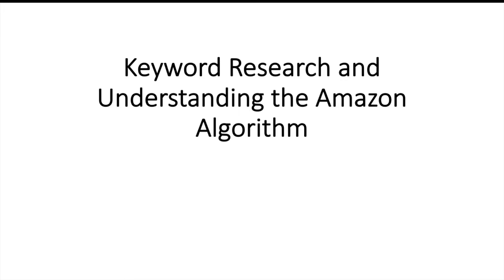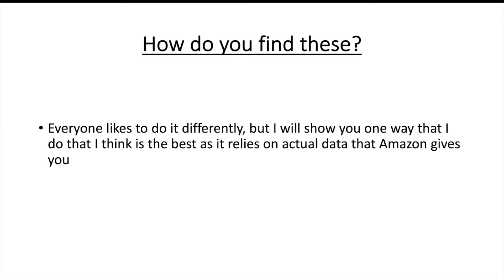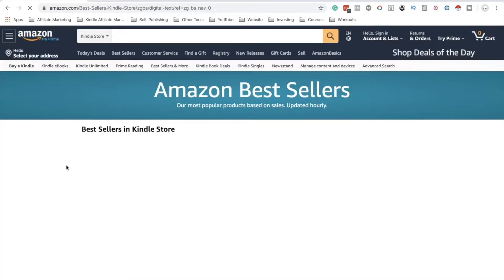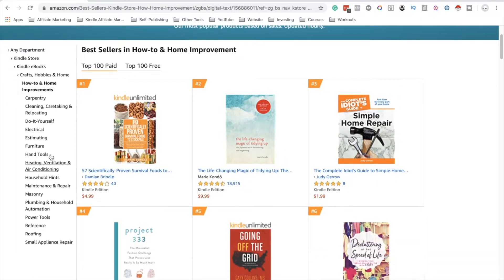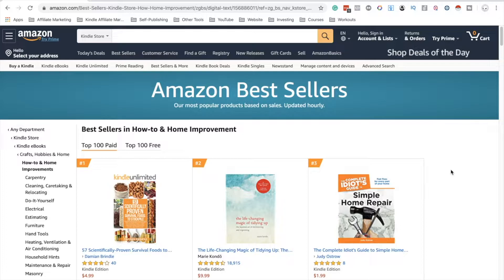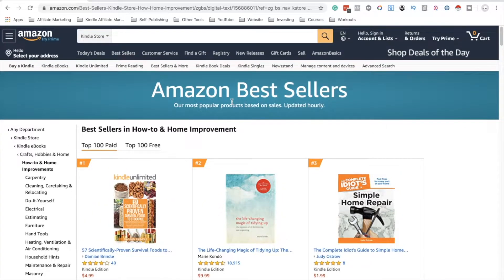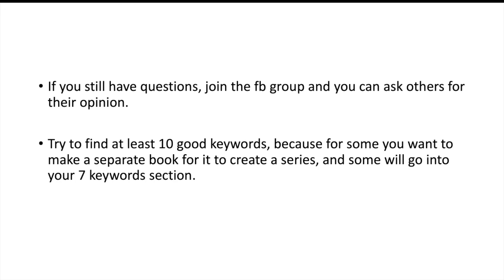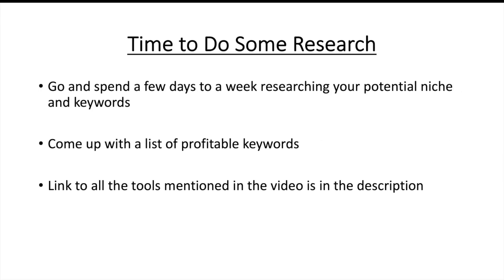HOW TO DO KEYWORD RESEARCH for Kindle Publishing | Step by Step Keyword Research | Video #4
📙 Create Your Best-Selling Book Cover

🔧 Recommended Tools